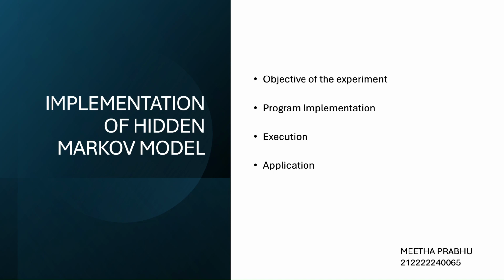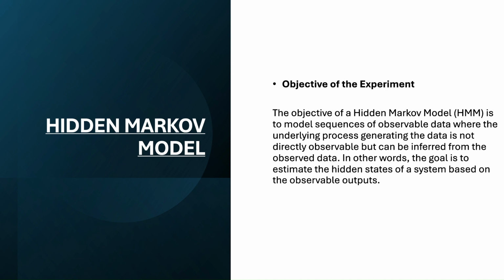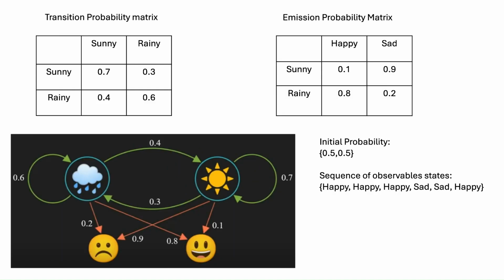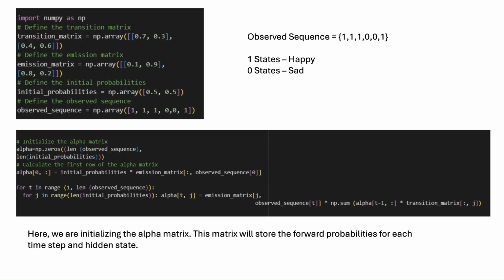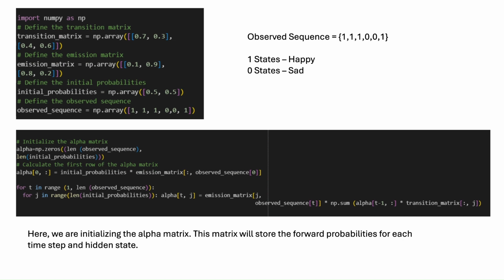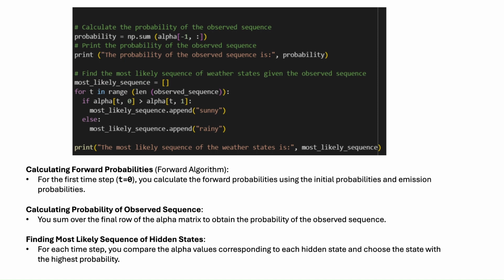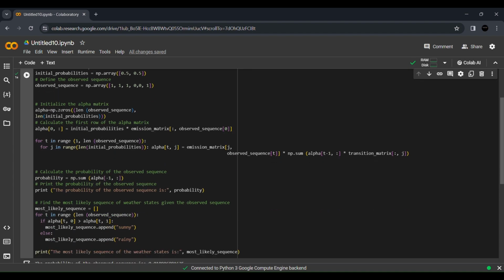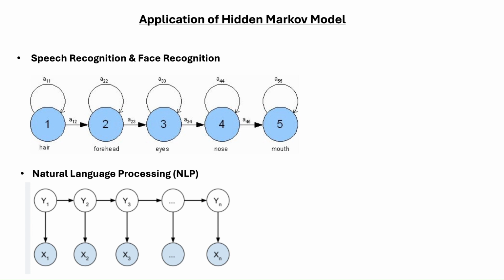Implementation of Hidden Markov Model